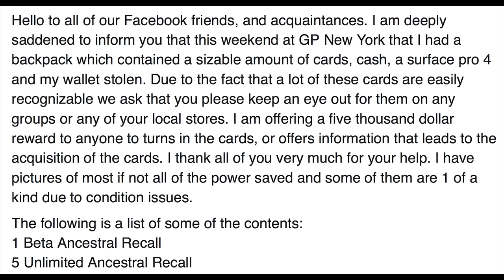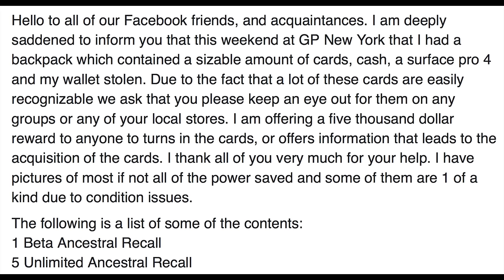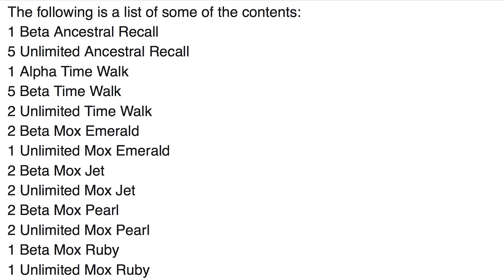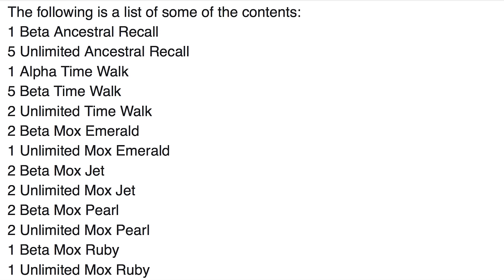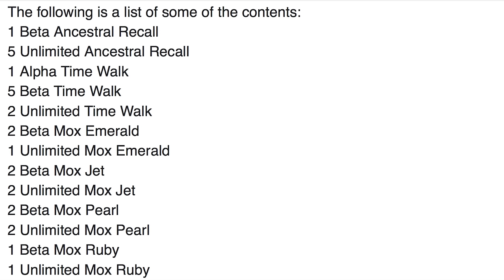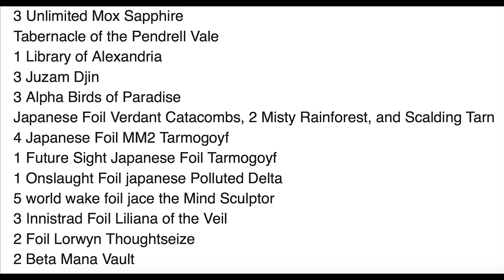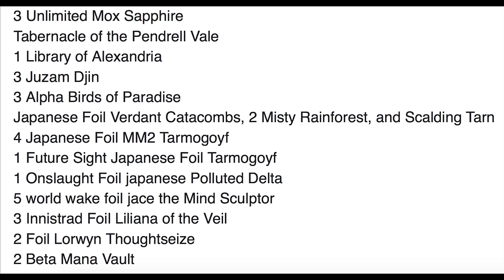$5,000 Reward for Stolen Magic the Gathering Collection